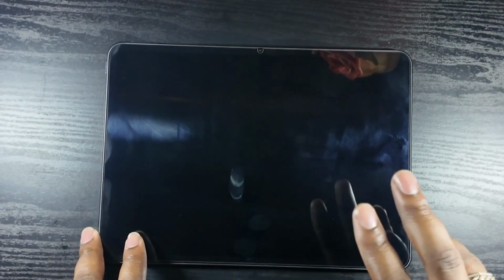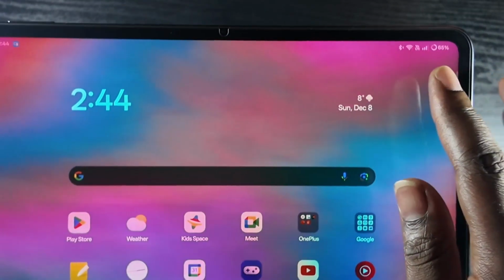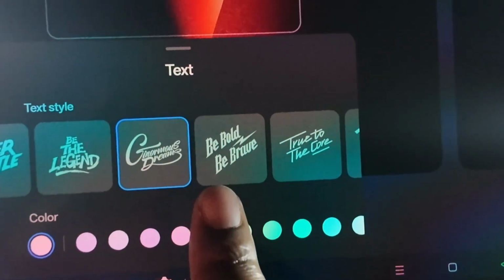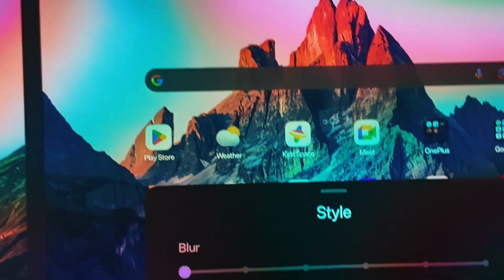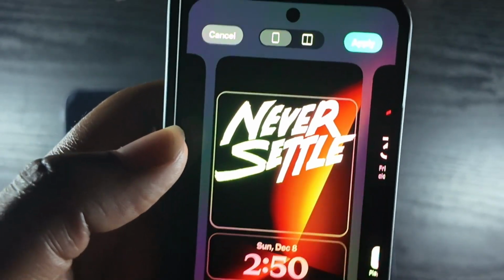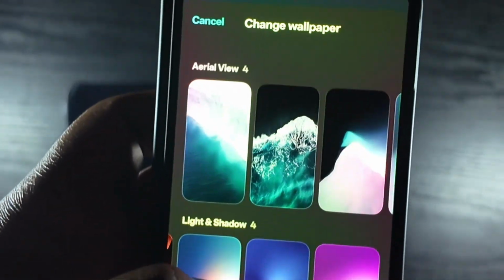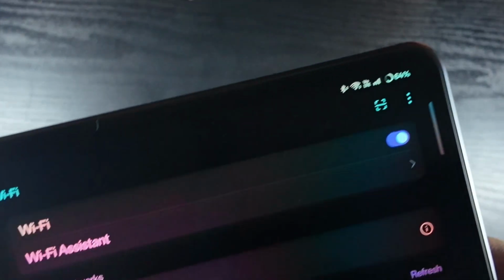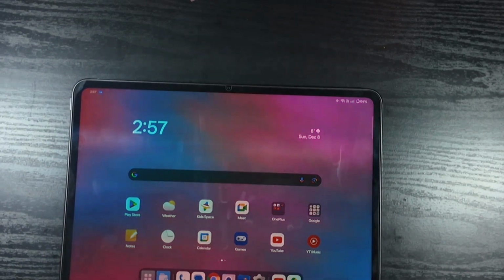A step in the right direction OnePlus: Wallpaper Customization 😁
One thing that Samsung has above other companies is its customization. I have been waiting to see which company will evolve to try and add more customization to compete with Samsung and I believe OnePlus is stepping up to the challenge with their new Android 15 update to the OnePlus Open and OnePlus Tab 2. Check it out!

Thank you for taking time to watch my video. This channel is meant for all of you to help as save time and possibly money.